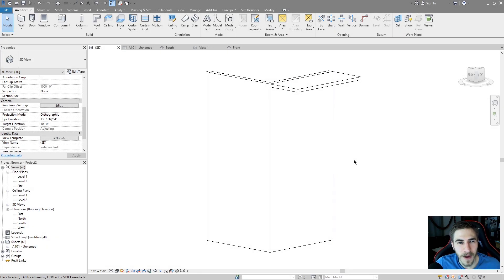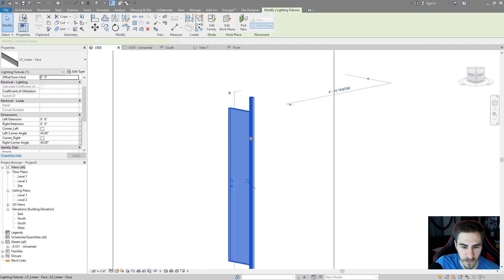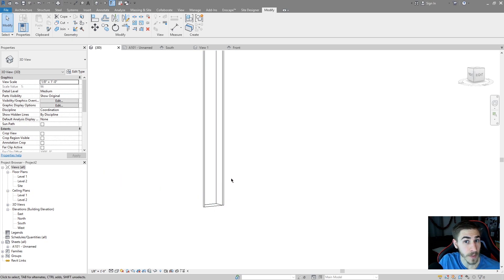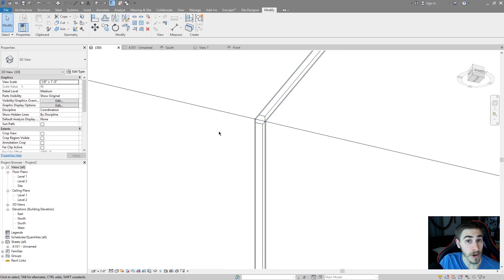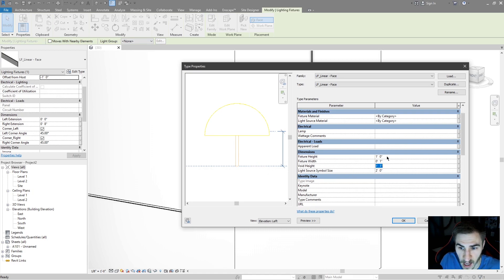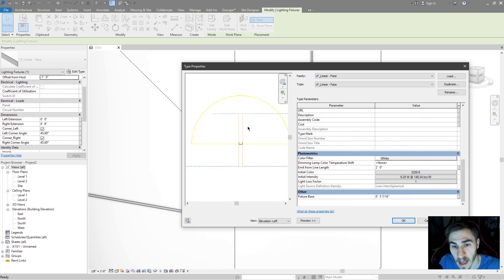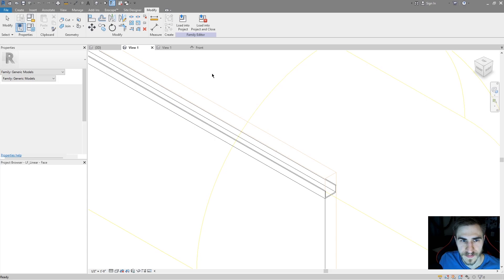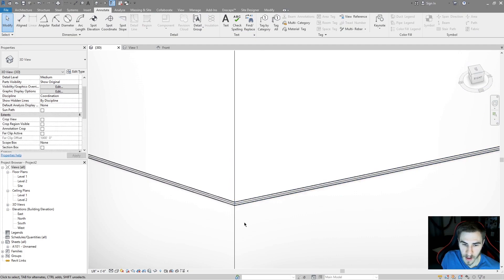Revit Family: Line-Based Linear Light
In this video, I will cover how to use a linear light family. As always, you can find a link to my website to download the Revit family below. The family is line-based and face-based which means you can draw any line on any coplanar face to create the linear light. There is a built-in extension to the families instance parameters allowing you to show the light fixture with any extension on either side. With a void built into the family, you can cut any surface you place the light on to get a clean look. Finally, there are corners built into the family allowing you to change the angle of the corner condition to get a clean-looking corner when this family wraps.